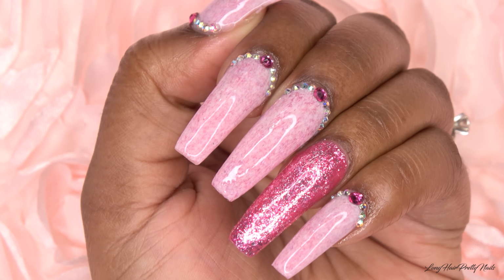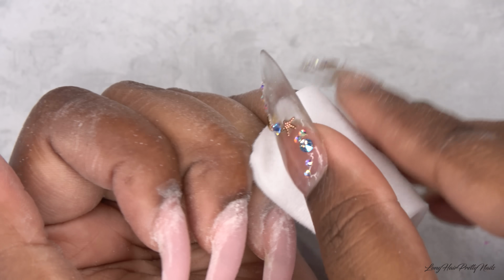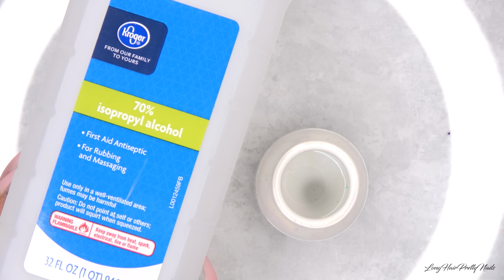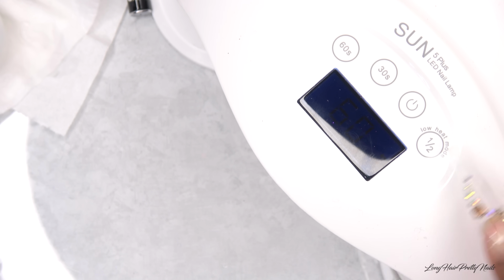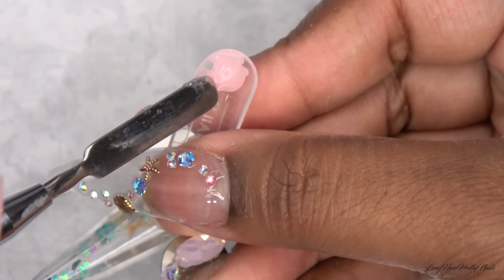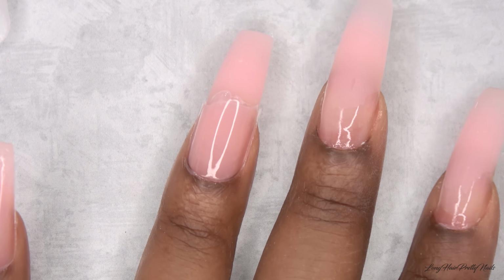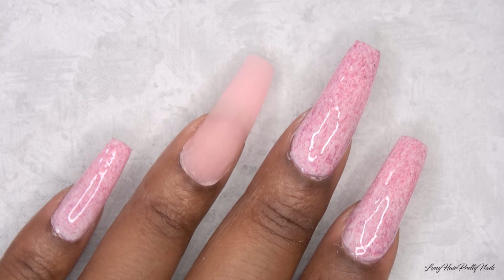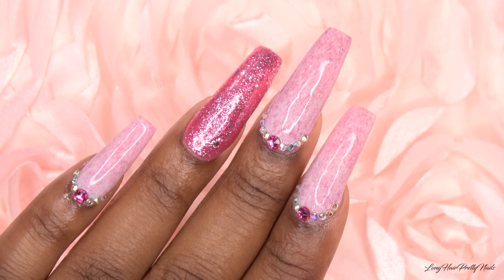PolyGel Nails Tutorial - Fill In with Dual Forms - Makartt PolyGel Kit Update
PolyGel Fill In with Dual Forms Makartt PolyGel Update. In this nail tutorial video I show how to do a PolyGel Fill In with Dual Forms. This is also a Makartt PolyGel Kit Update.

Makartt PolyGel Kit
100/180 grit Nail Files
48W Sun UV/LED Nail Lamp

Products Used:
Makartt PolyGel Kit
100/180 grit nail file
Markartt Base Gel
Natural Pink PolyGel
Swarovski Fucshia Crystals
Makartt Top It Off gel topcoat
48W Sun UV/LED Nail Lamp

If you have a product you would like me to review.